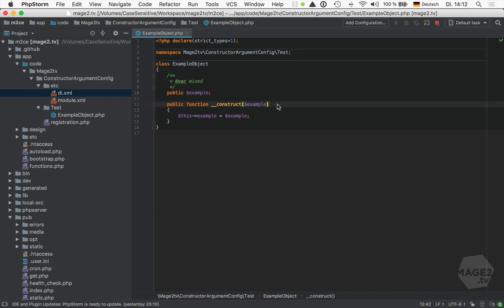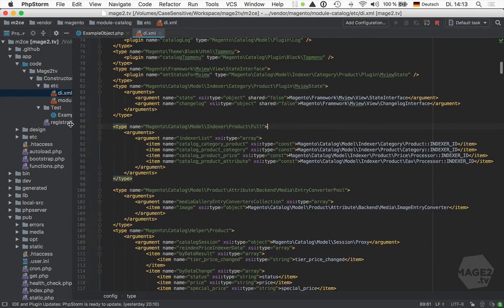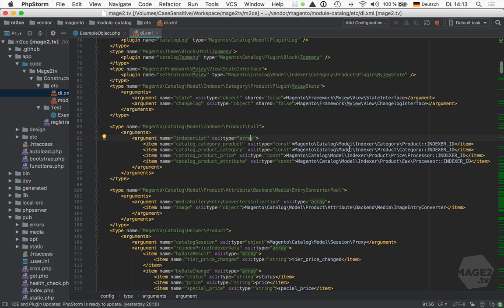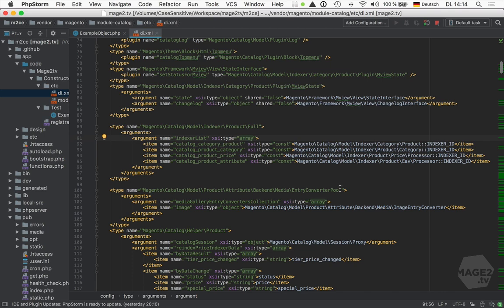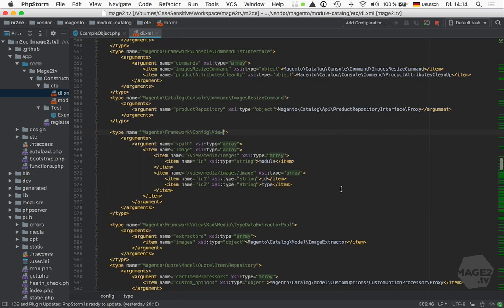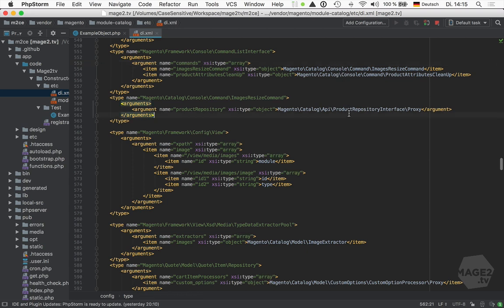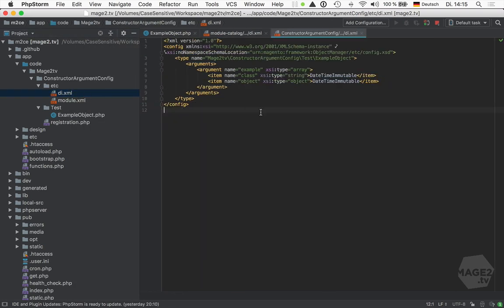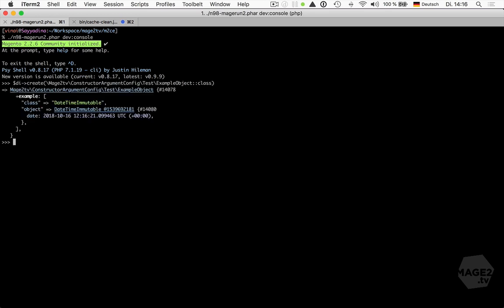Configuring an array argument type in di xml | Fundamentals 1.8.16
This video covers how to configure an array as a constructor argument in di.xml.